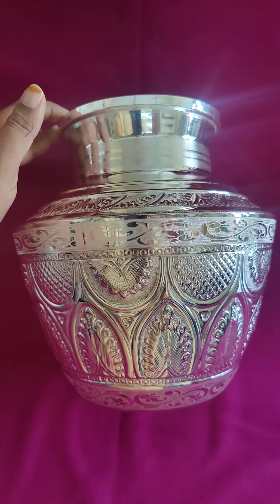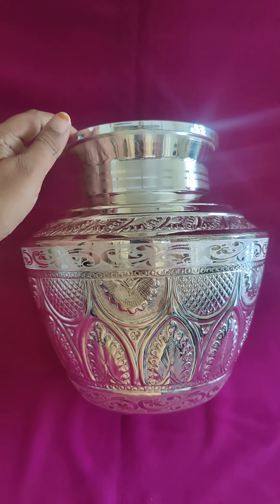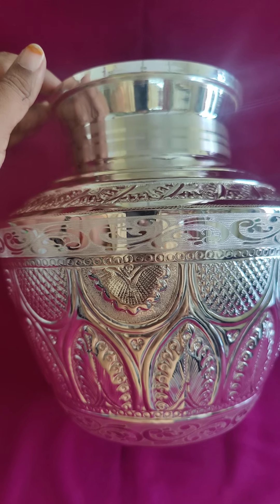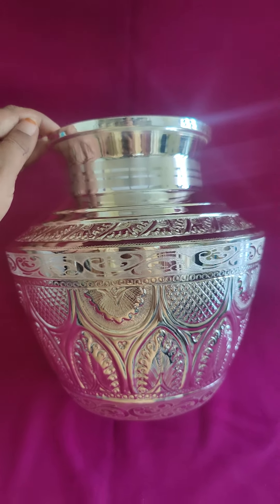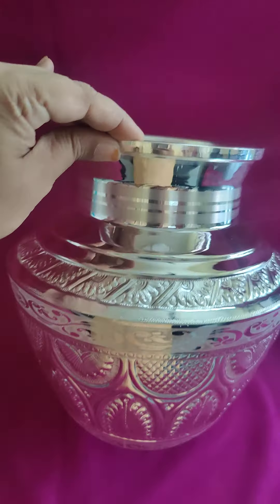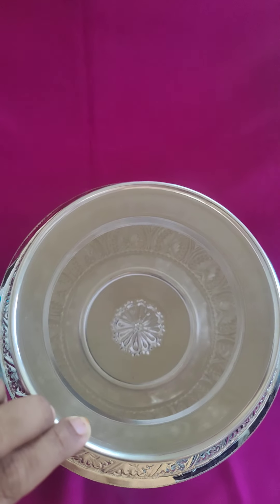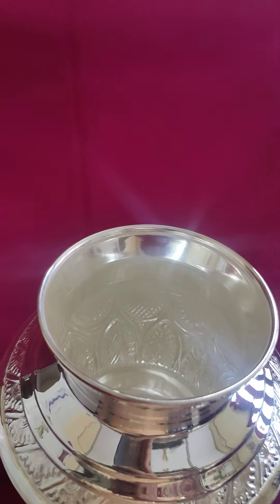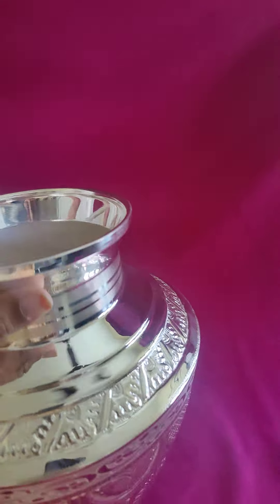Velli Nagas Kudam - Salem Silver Palace - 6382456939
Velli Nagas Kudam

Weight 1kg

Capacity 5 lts

Salem Silver Palace is the best trusted Online Store and Physical Store to buy All Types Of Silver Articles, Silver Ornaments and Silver Jewellery at Silver Wholesale Prices.

Safe Shipping Facilities Are Available All Over The Country and Overseas Countries like Singapore, Canada, Malaysia and The United States of America

Join our Silver Savings Schemes and get Maximum benefits for your precious Savings.

Install now to know today's silver rate

For Orders Contact

Salem Silver Palace

Silver Wholesale Jewellery Shop In Salem

Shevapet

Salem 636002

Tamil Nadu

India